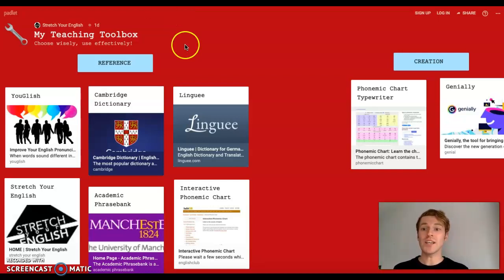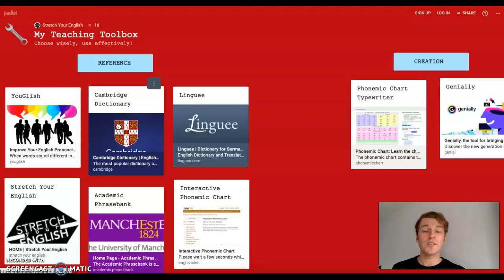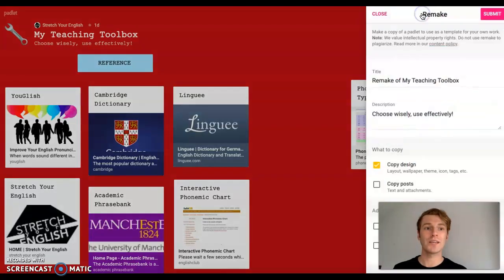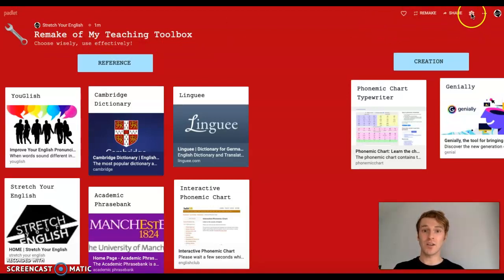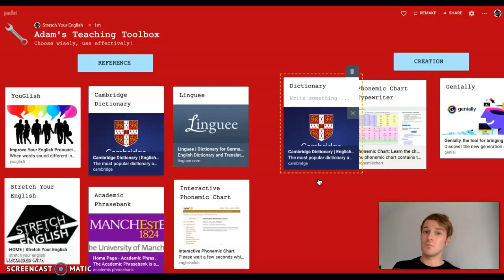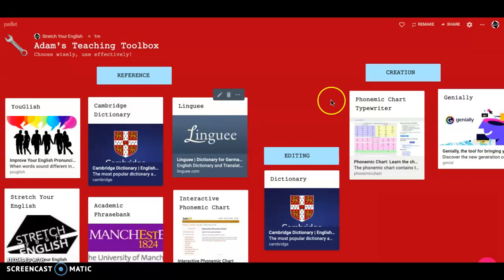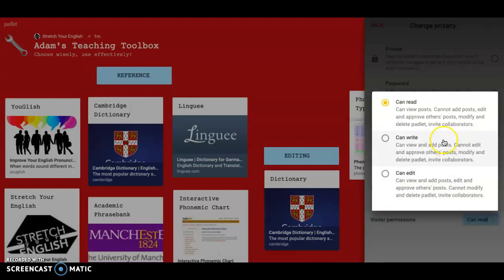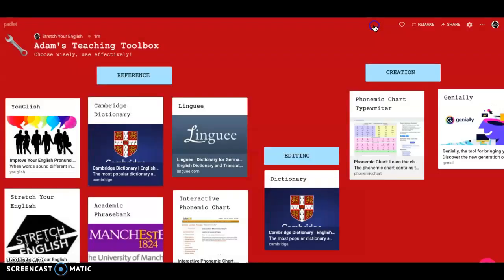Teaching Resource #1: "My Teaching Toolbox" - created with Padlet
This video briefly outlines an idea for a Padlet wall.

Brief description:
• Padlet wall to duplicate / edit
• Keep all your favourite websites / online tools in one place
• Share with peers

Adam @StretchYourEnglish